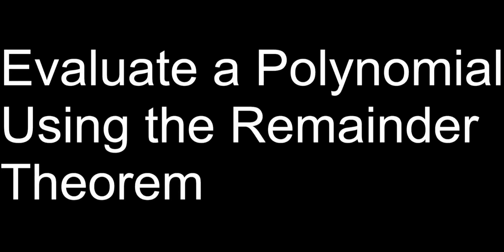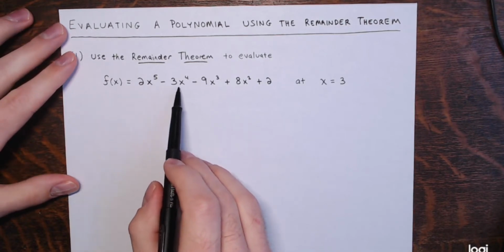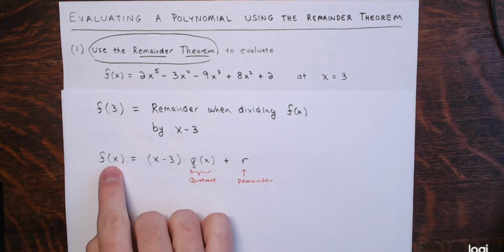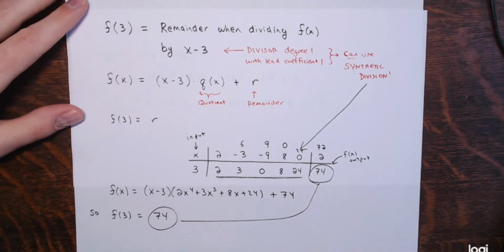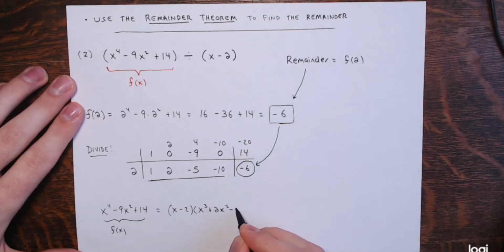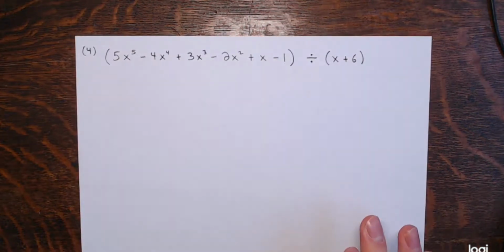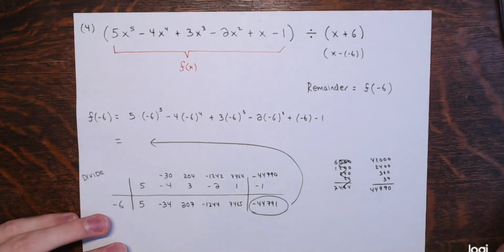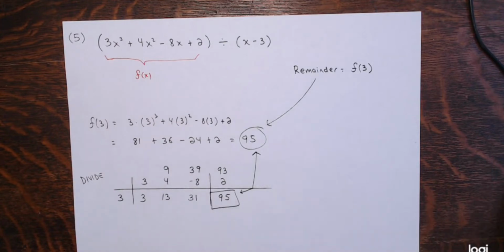Evaluate a Polynomial Using the Remainder Theorem